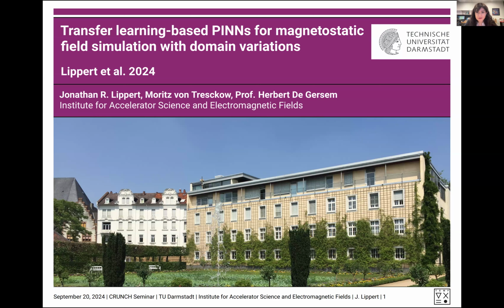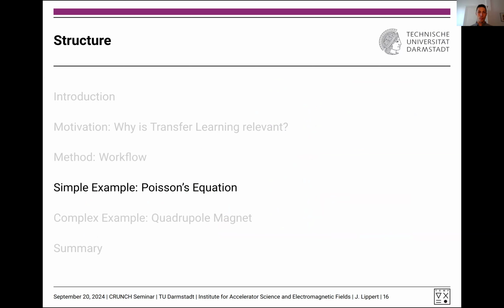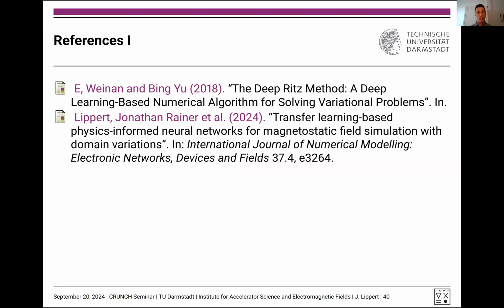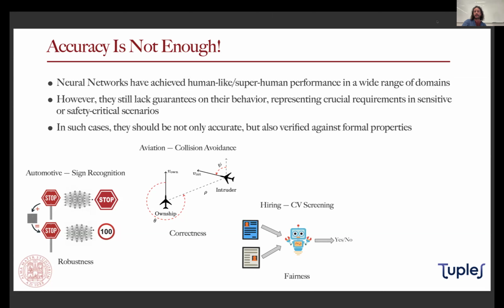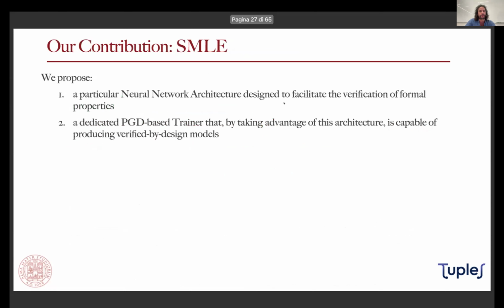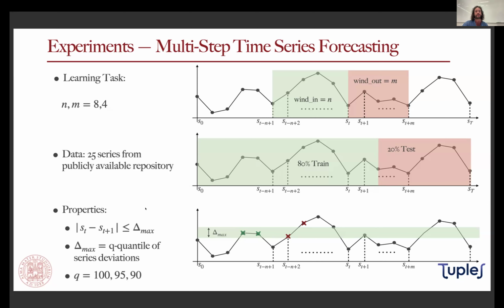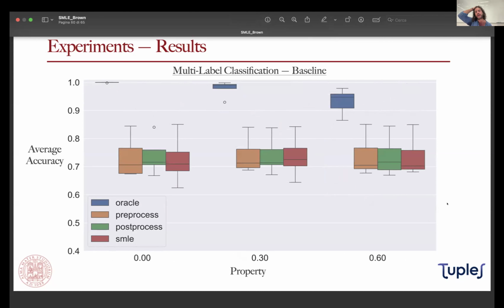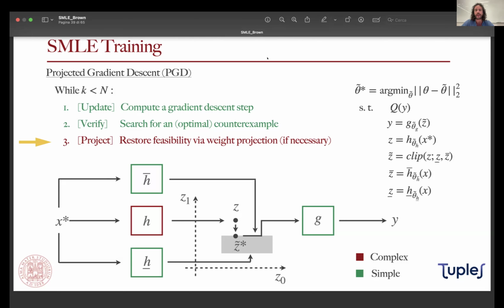PINNs for magnetostatic field simulation || Safe ML via Embedded Over approximation || Sep 20, 2024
Speaker,s institutes & titles
1) Jonathan Lippert, TU Darmstadt, Transfer learning-based physics-informed neural networks for magnetostatic field simulation with domain variations
2) Matteo Francobaldi, University of Bologna, SMLE: Safe Machine Learning via Embedded Over approximation